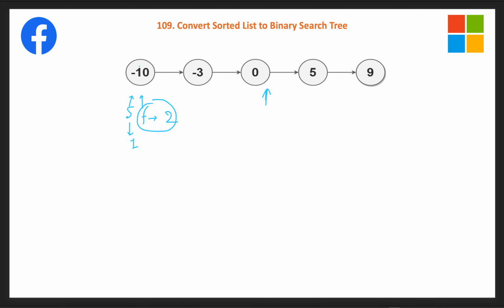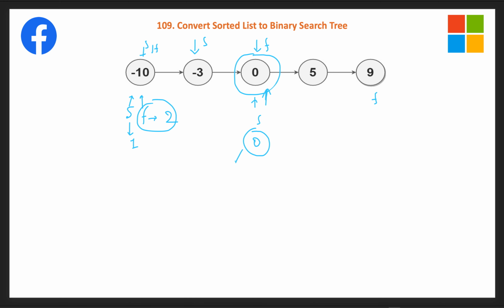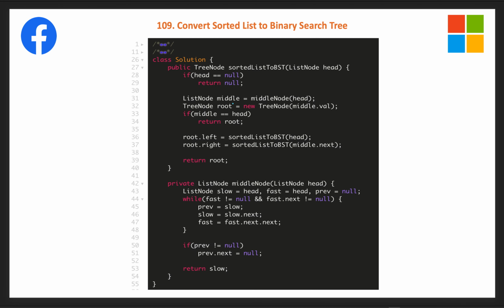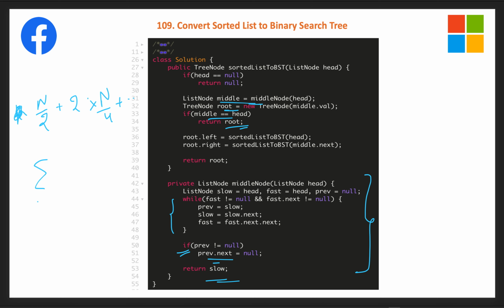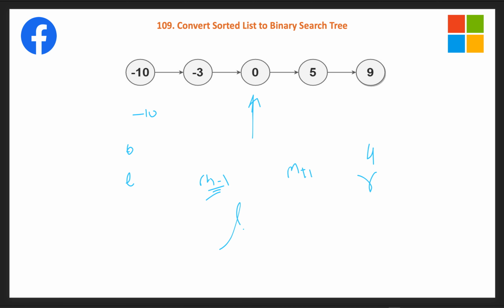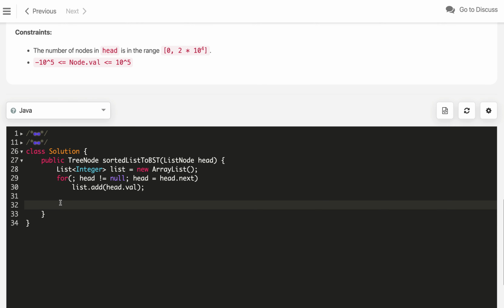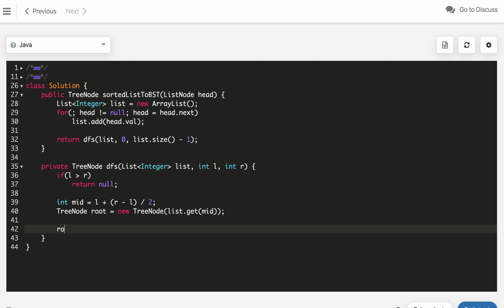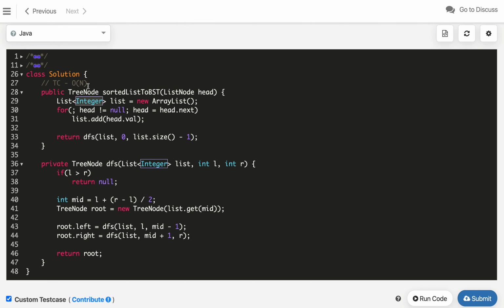Convert Sorted List to Binary Search Tree | Leetcode 108, 109 | Facebook Microsoft | BST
108. Convert Sorted Array to Binary Search Tree